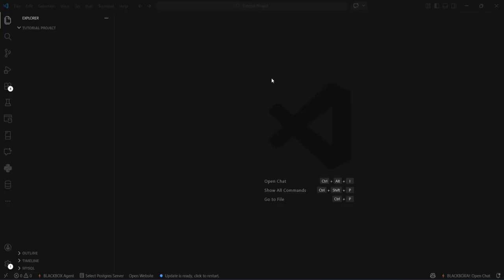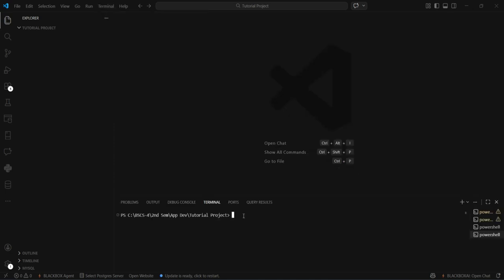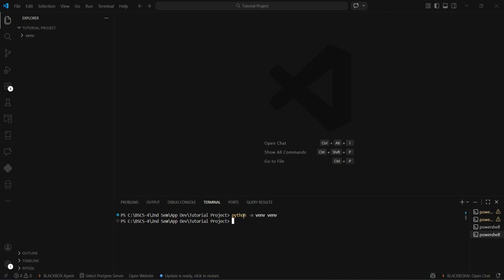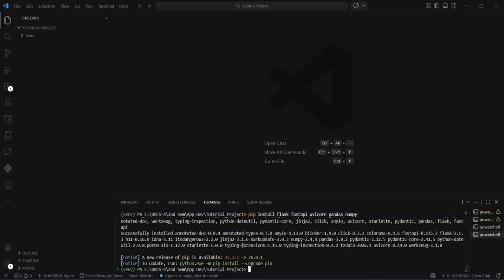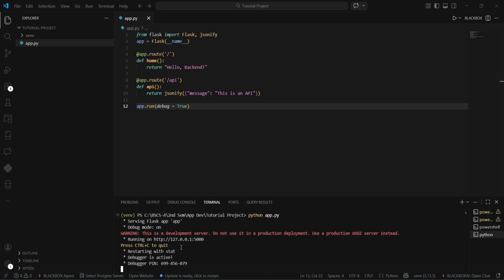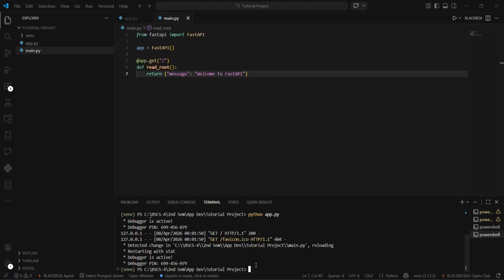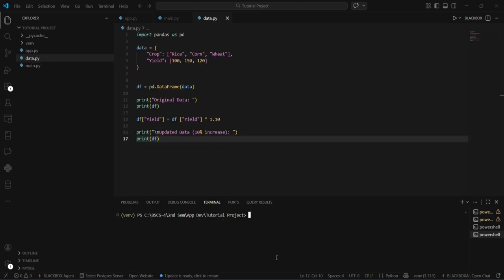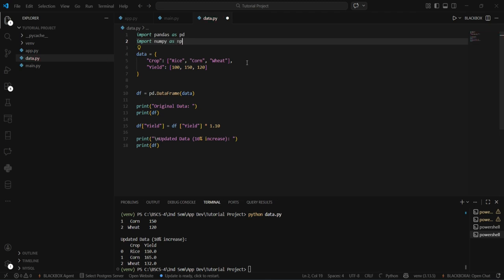Python Advanced Overview & Demonstration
n this video, we explore Advanced Python by focusing on backend development and data processing using powerful tools like Flask, FastAPI, Pandas, and NumPy.

This tutorial is designed for beginners to intermediate learners who already have Python installed and want to take their skills to the next level. Instead of covering installation, we jump straight into building backend applications and working with data.